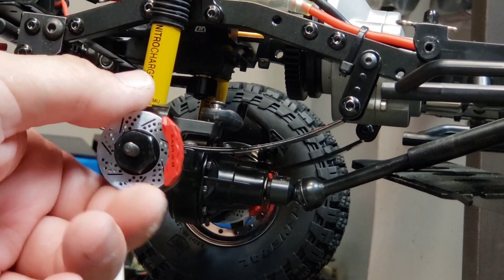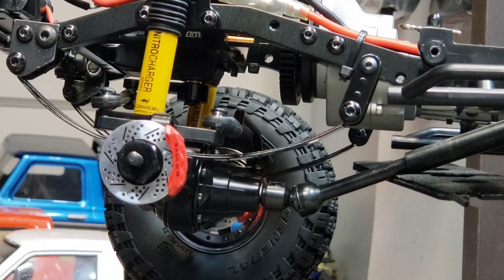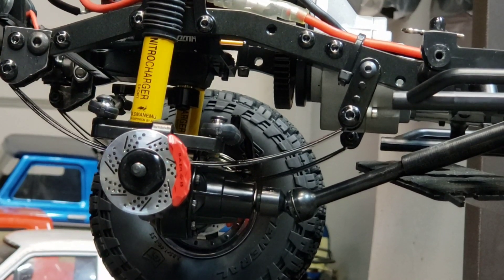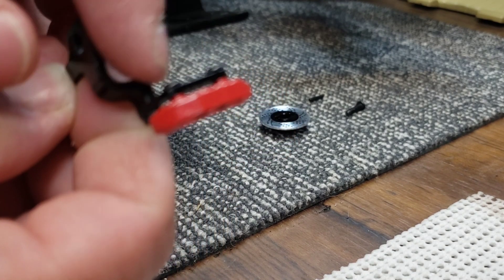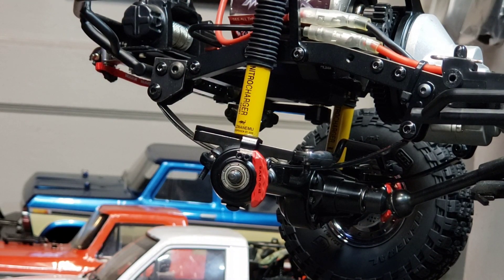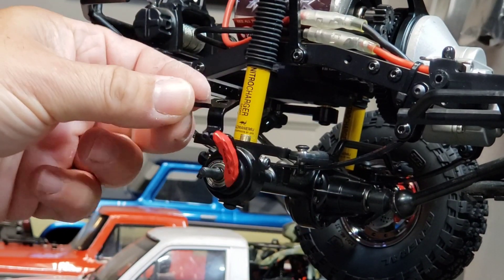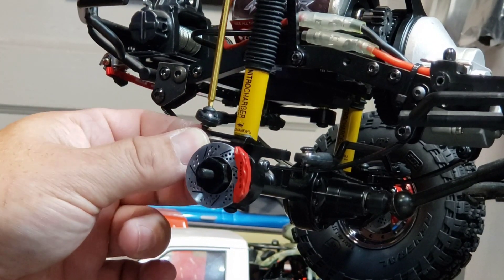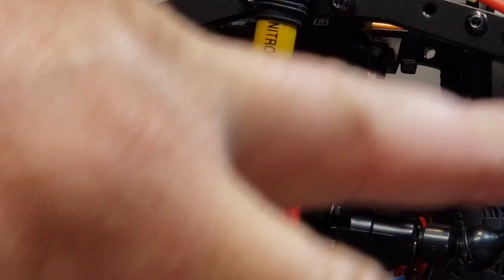Rc4WD Baer brake install